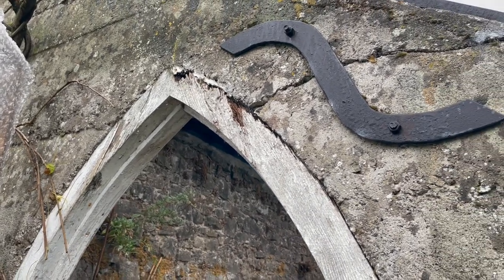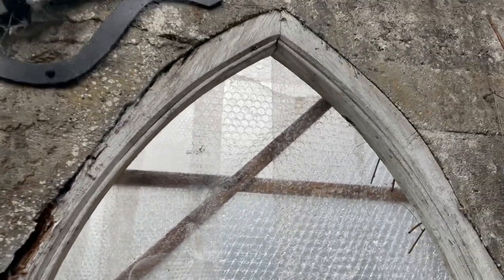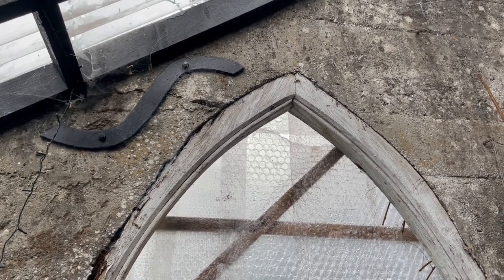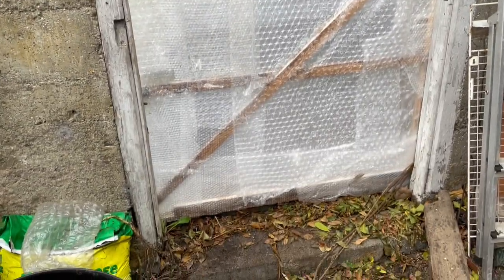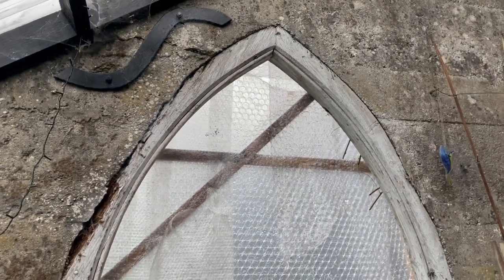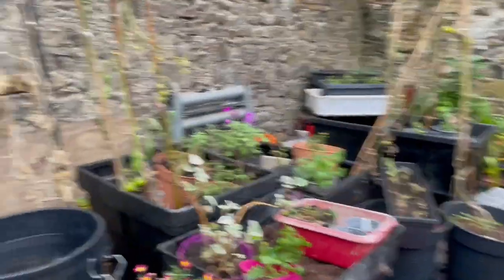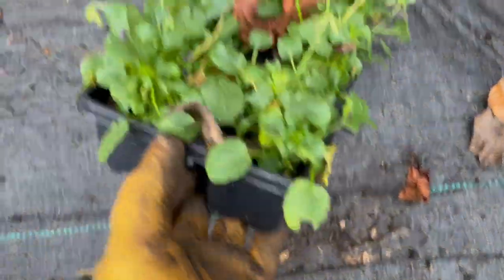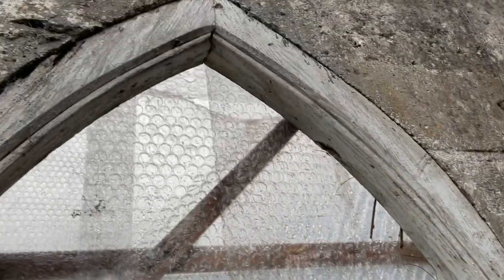Today work starts on the vine house door.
Slow and steady things get to improve. It might be over 18 months since the main restoration of this project occurred. I’m grateful we’ve finally reached this aspect of the project.